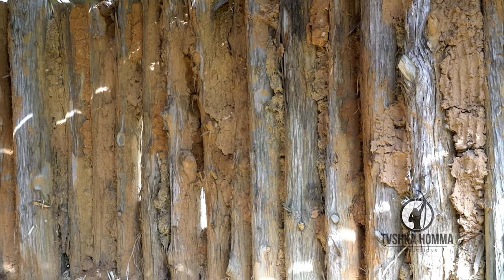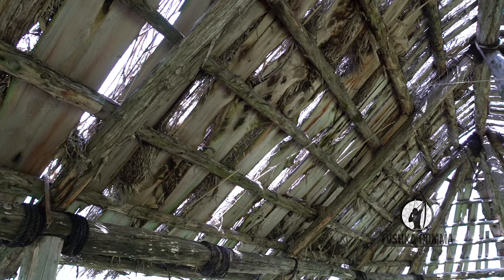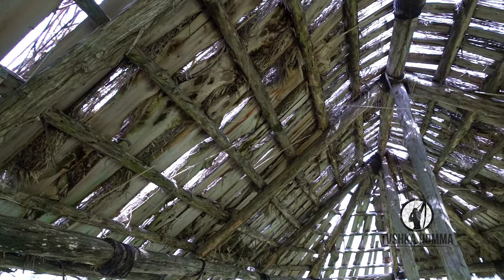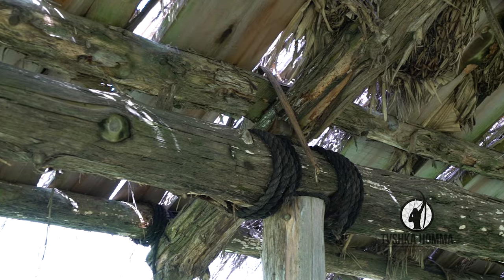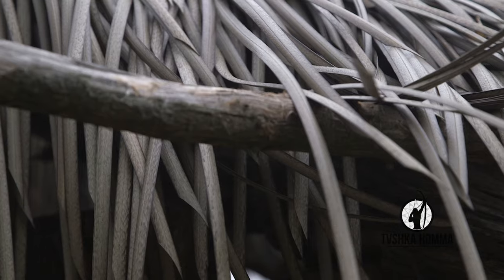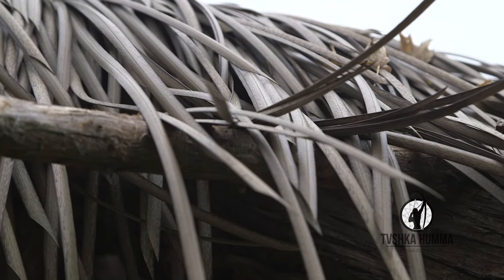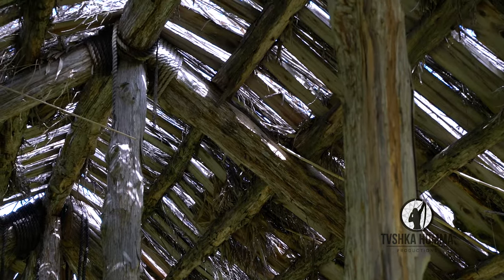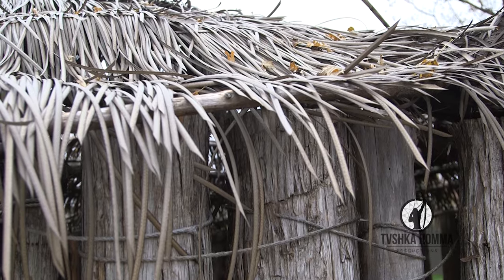Chukka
The Chukka or Choctaw traditional house/ hut was vital in the survival of the Choctaw people.  Ryan Spring of the Choctaw Nation Historic Preservation Department explains why the Chukka was so vital to the Choctaw and how they were constructed.